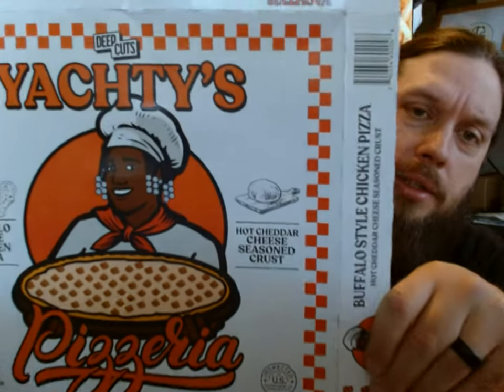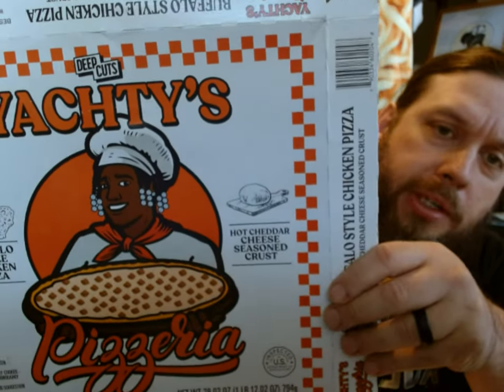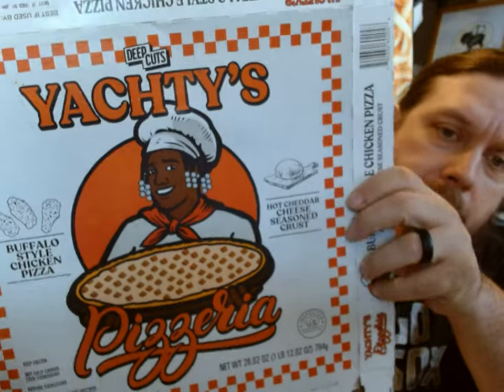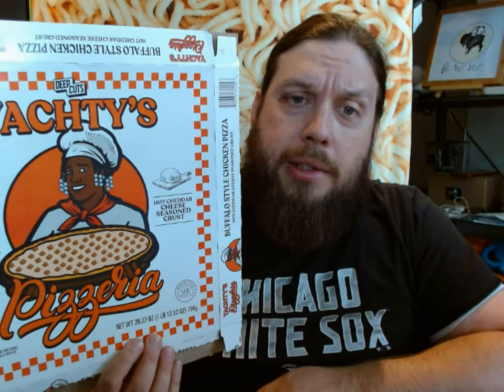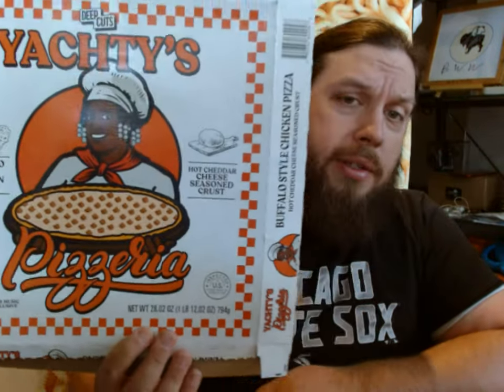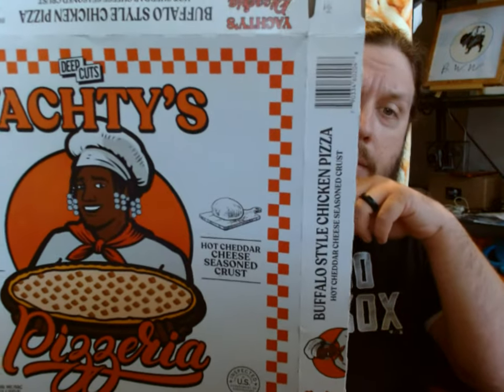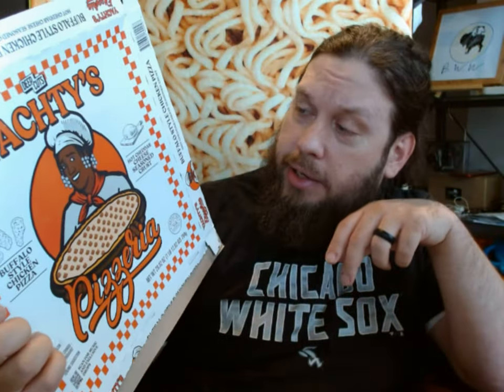Lil Yachty Frozen Pizza Review Buffalo Chicken